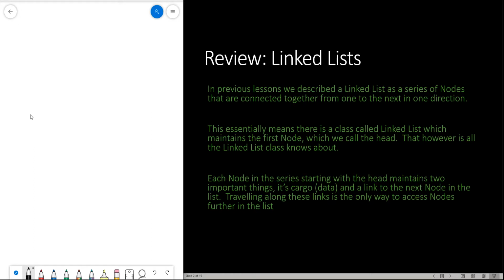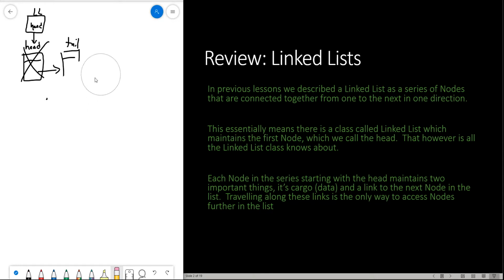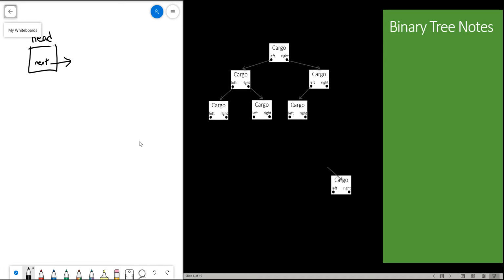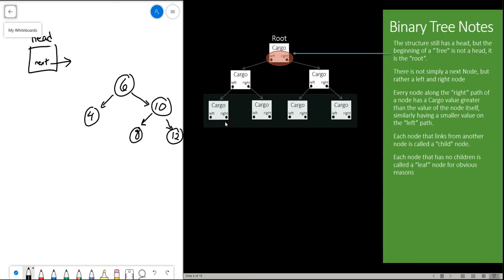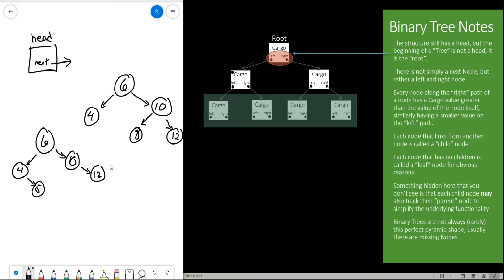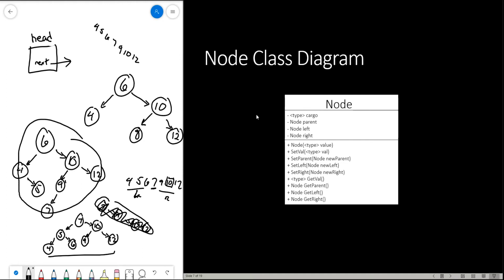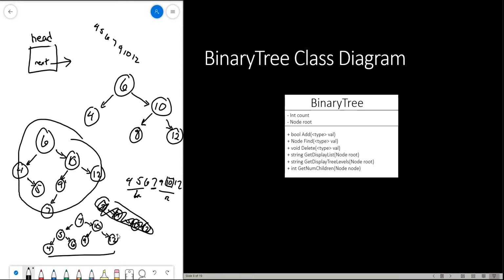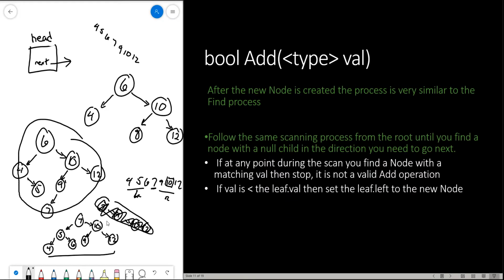C# Lesson G12 - 24 Binary (Search) Tree Introduction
A brief introduction to Binary Trees